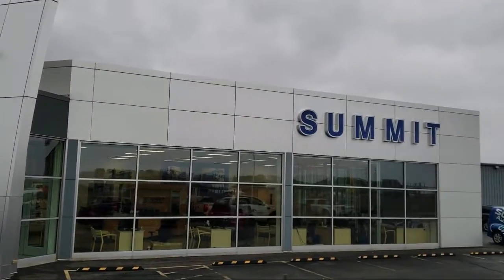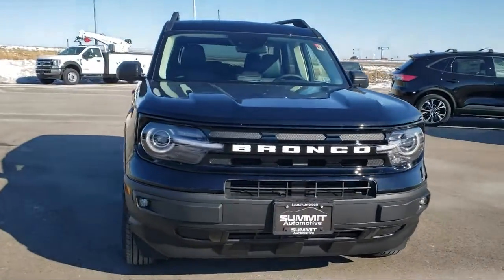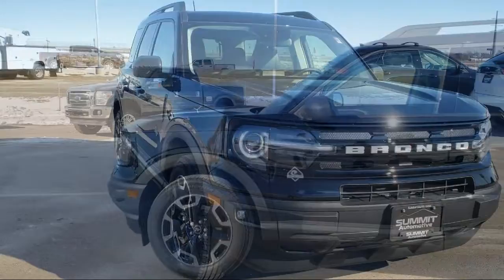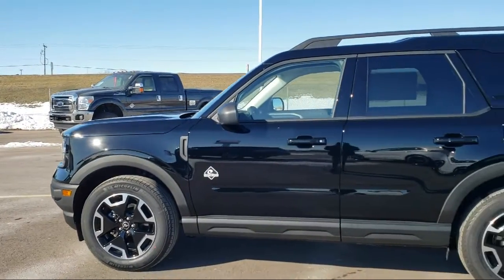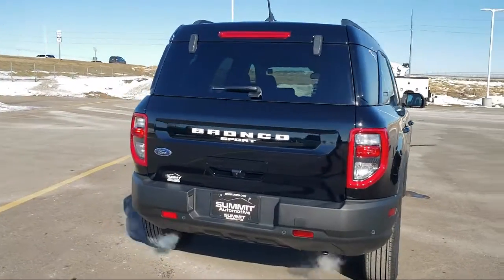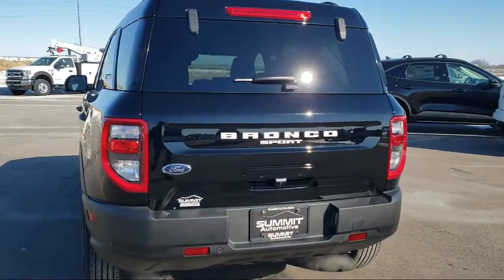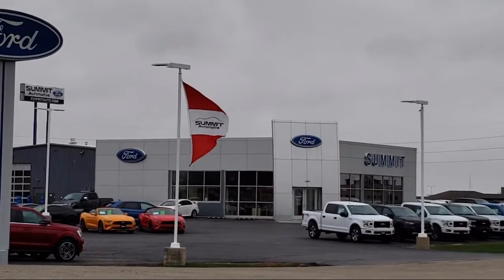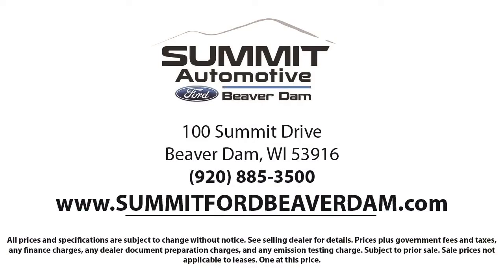2021 Ford Bronco Sport Outer Banks Sport Utility New. walk around for sale in Beaver Dam, Wisconsin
2021 Ford Bronco Sport Outer Banks Sport Utility Stock Number: 21F383 Vin:3FMCR9C6XMRB40520.